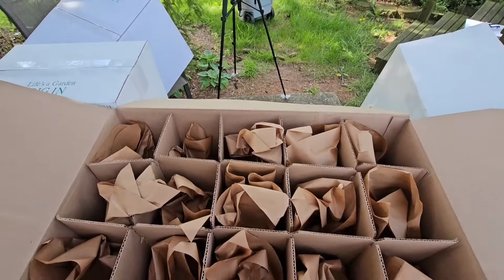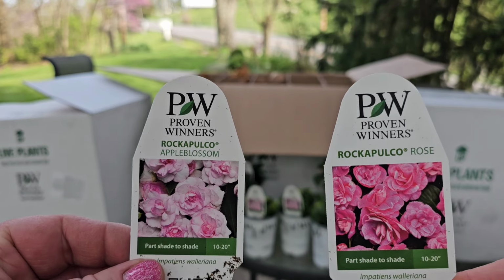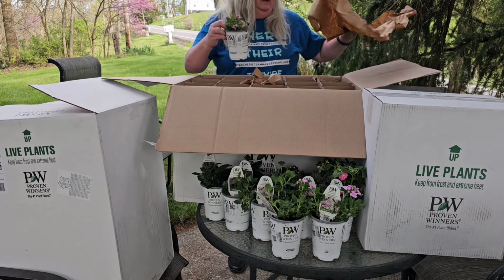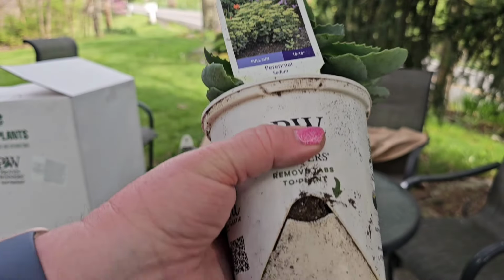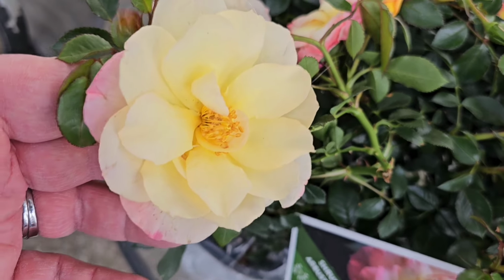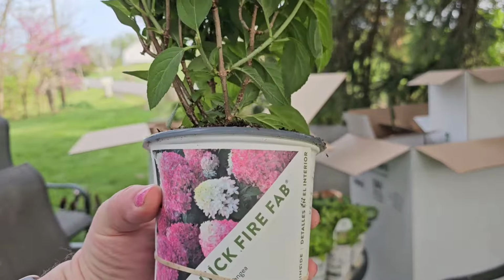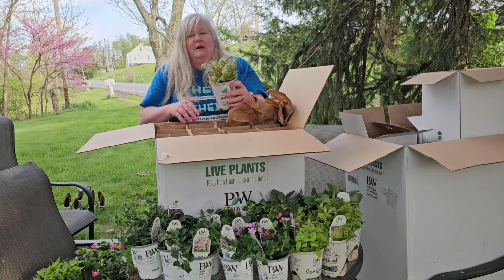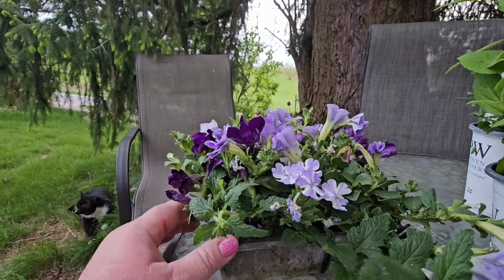Unboxing My Proven Winners Green Monday Order (Merry Christmas to me!)